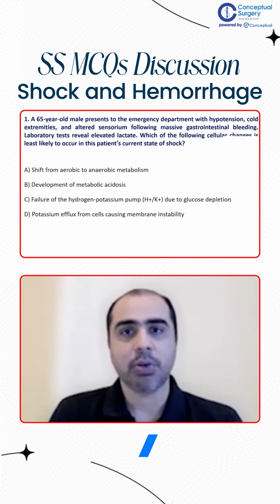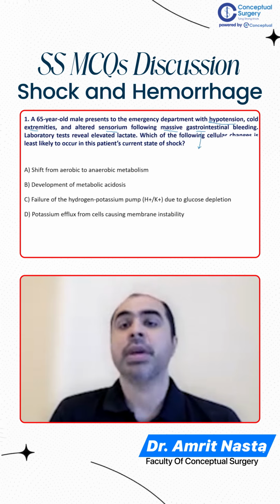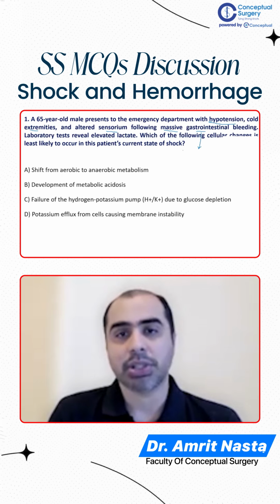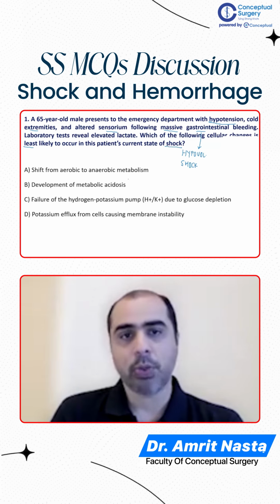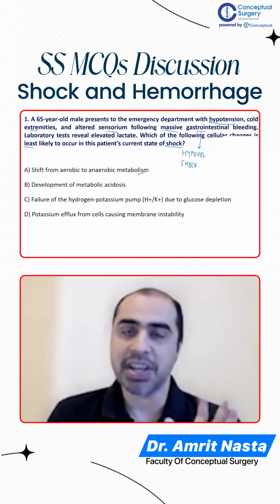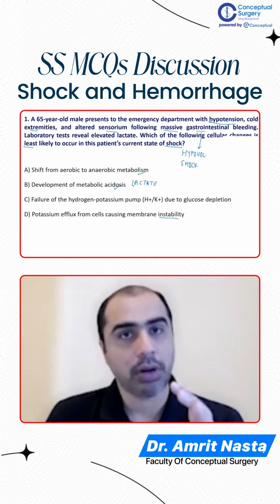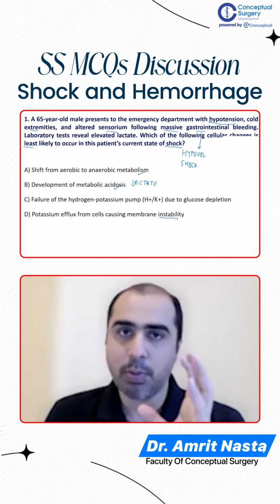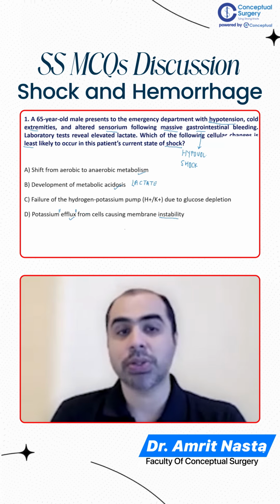Shock in Surgery Explained in Seconds! ⚡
Massive GI bleed → Hypotension → Cellular chaos.
Dr. Amrit Nasta breaks down the least likely cellular change in hypovolemic shock — in the simplest way.
Watch this high-yield SS MCQ concept NOW!